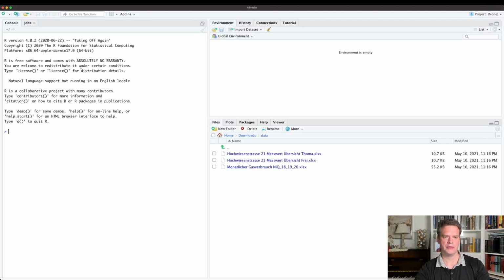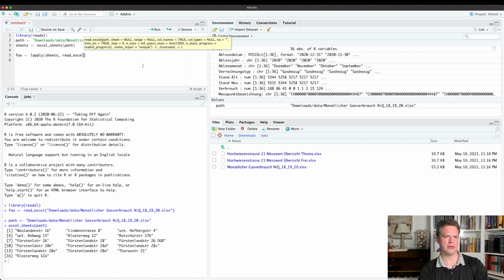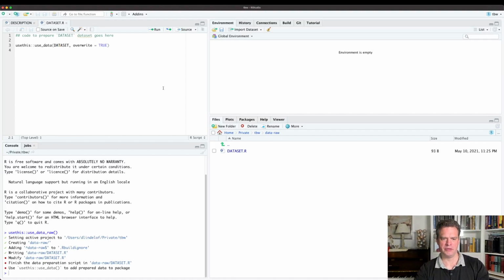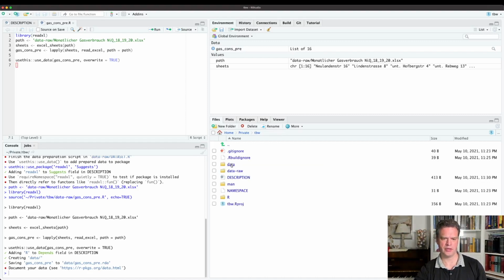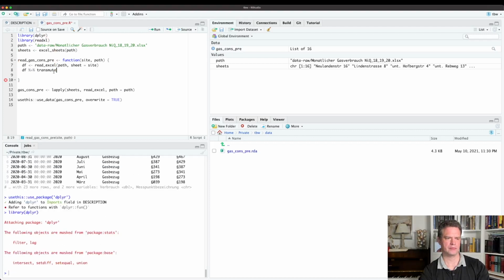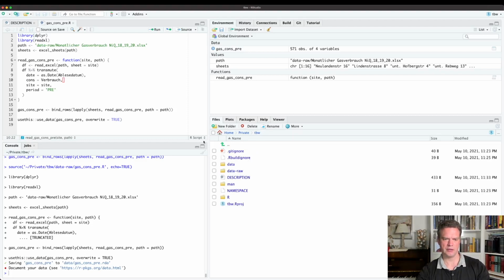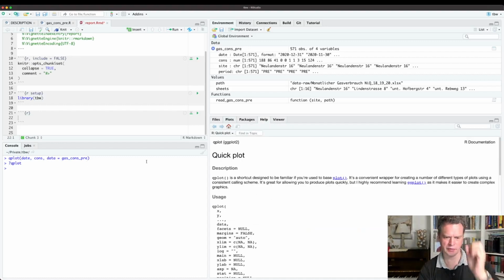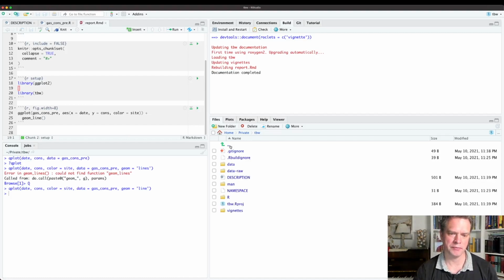Live data analysis with R part 1